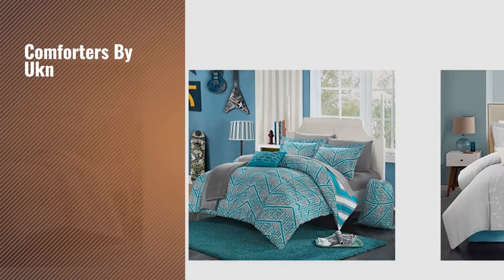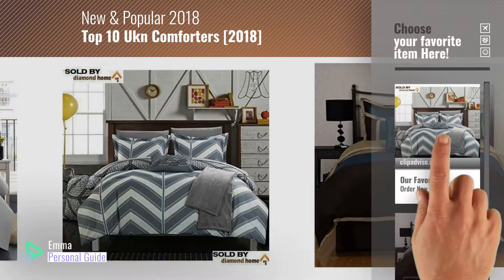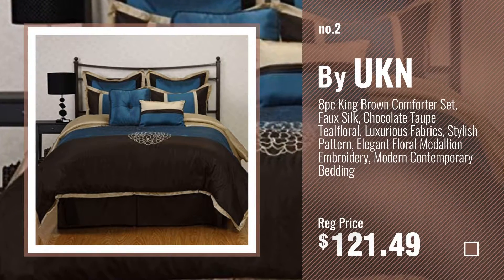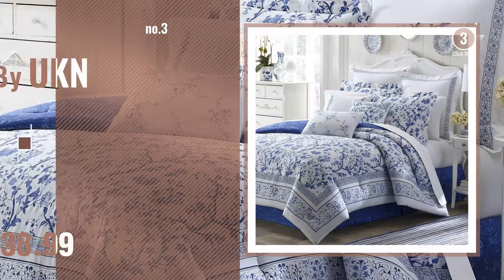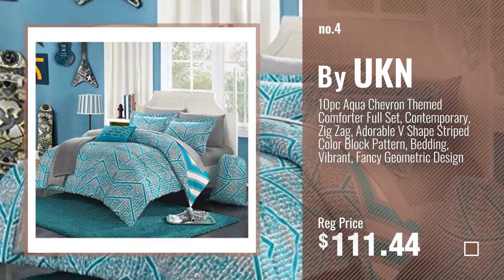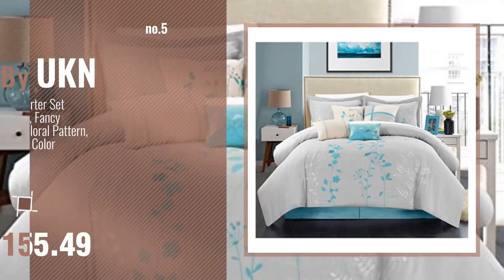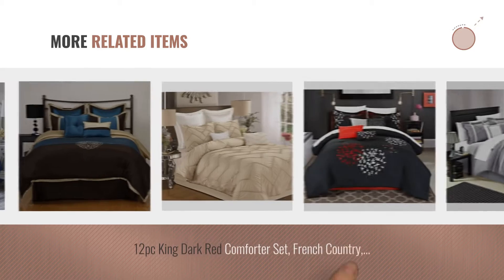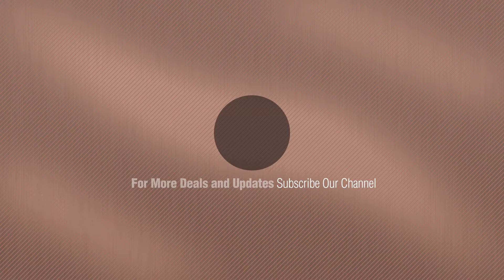Top 10 Ukn Comforters [2018]: 10pc Twin Xl Grey White Chevron Comforter Set, Zig Zag Chevron Pattern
- New! 2019 Black Friday / Cyber Monday Comforter Sets Deals and Updates.

Black Friday / Cyber Monday 10pc Twin Xl Grey White Chevron Comforter Set, Zig Zag Chevron Pattern Bed Bag, Abstract by UKN

Black Friday / Cyber Monday 8pc King Brown Comforter Set, Faux Silk, Chocolate Taupe Tealfloral, Luxurious Fabrics, by UKN

Black Friday / Cyber Monday 3 Piece Blue Floral Twin Size Comforter Set, Beautiful White French Country Shabby Chic by UKN

Black Friday / Cyber Monday 10pc Aqua Chevron Themed Comforter Full Set, Contemporary, Zig Zag, Adorable V Shape by UKN

Black Friday / Cyber Monday 12piece Queen Comforter Set Turquoise Embroidery, Fancy Stylish, Outstanding Floral by UKN

Black Friday / Cyber Monday 10pc King Navy Blue Ruched Comforter Set, Modern Fancy Design, Luxury Bedding, Horizontal by UKN

Black Friday / Cyber Monday 8pc Navy Pinch Pleated Comforter Queen Set, Pin Tuck Puckered Texture, Pintuck Diamond by UKN